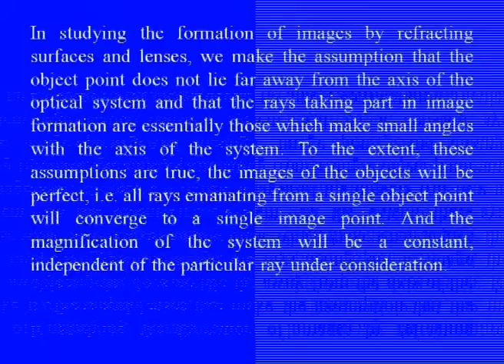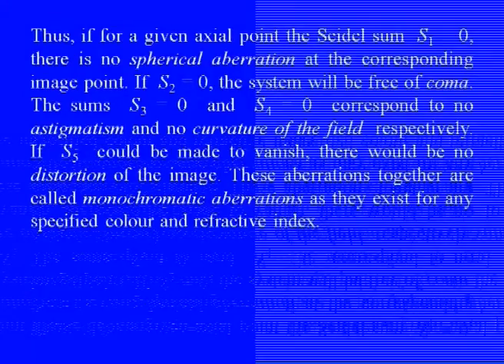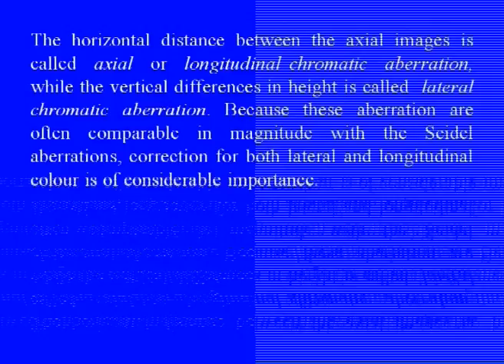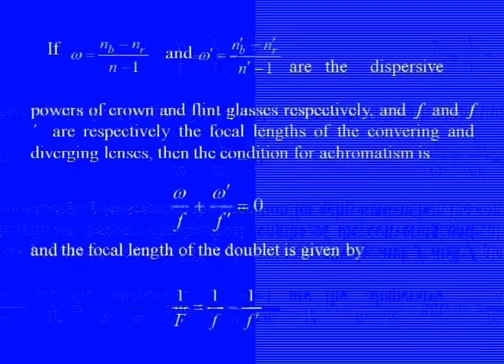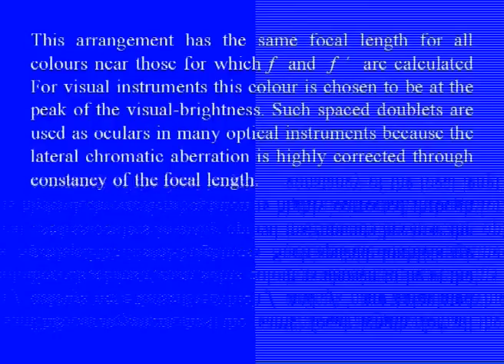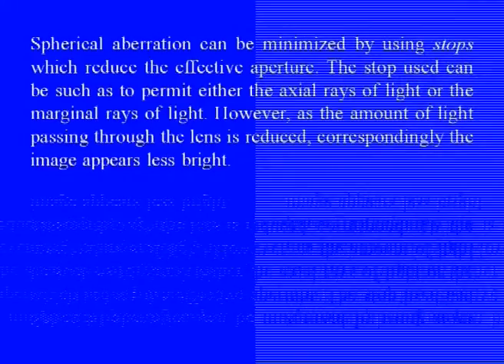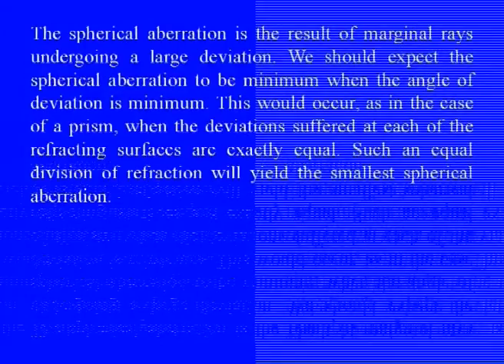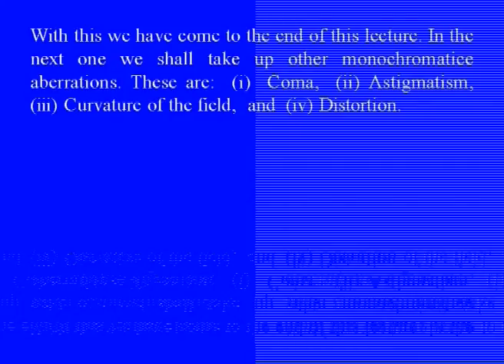Lens aberrations - Part 1